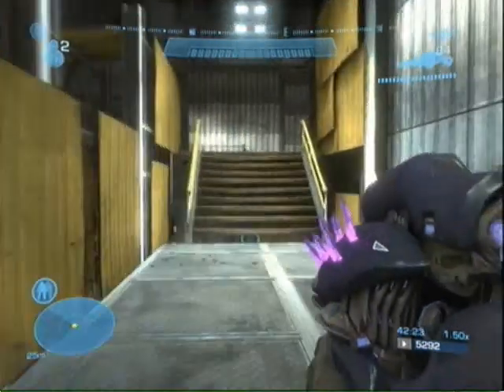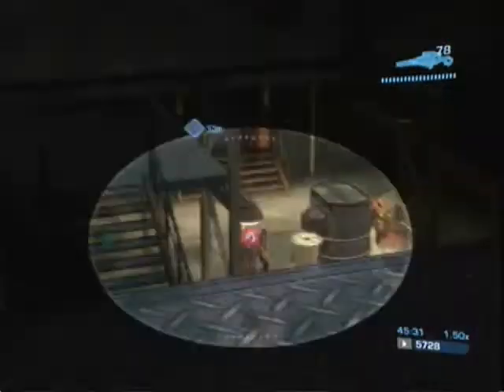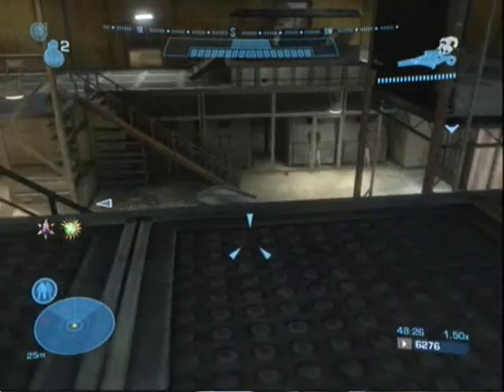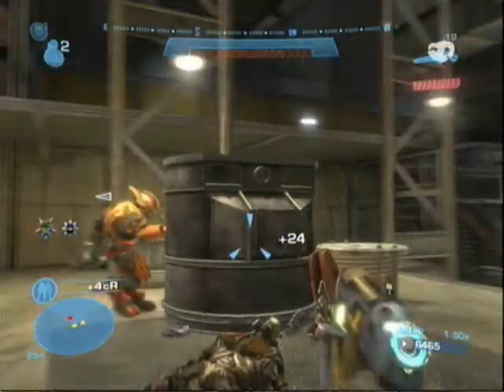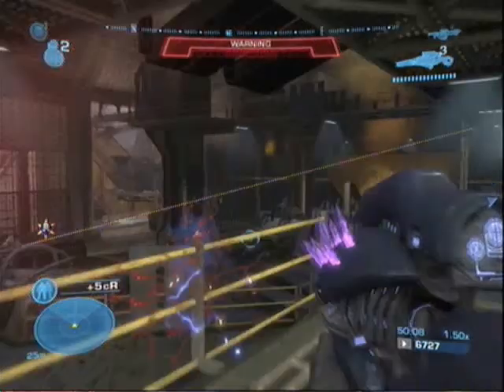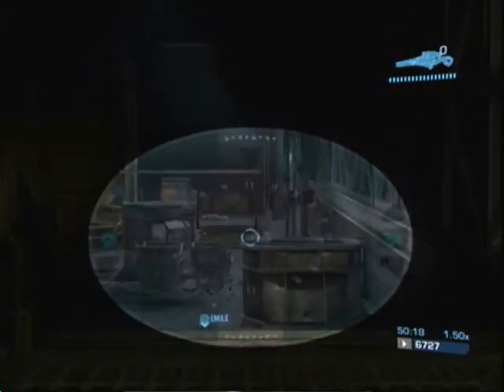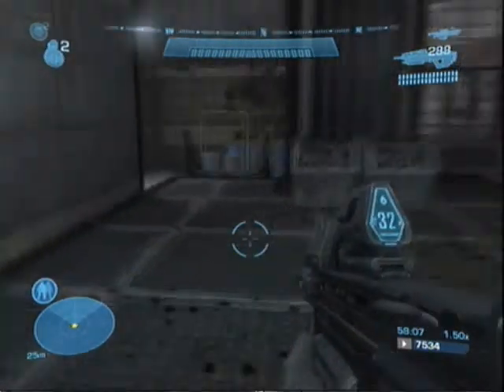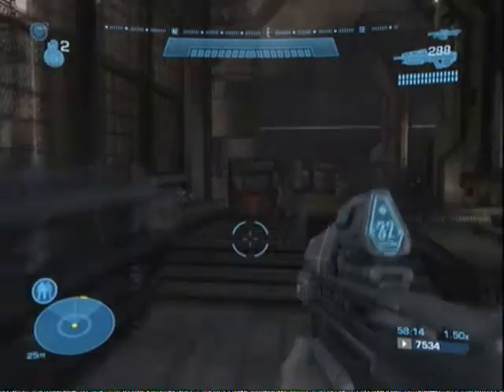Halo Reach - Pillar Of Autumn - This Town Ain't Big Enough - Boneyard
A frustratingly familiar place